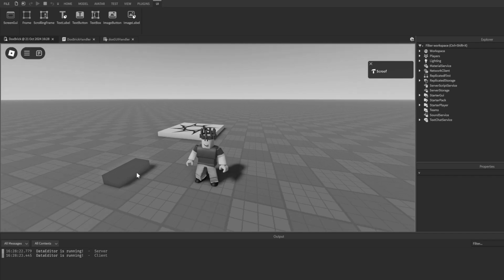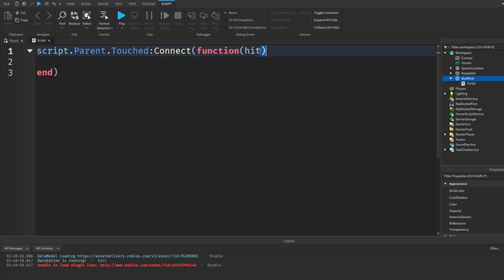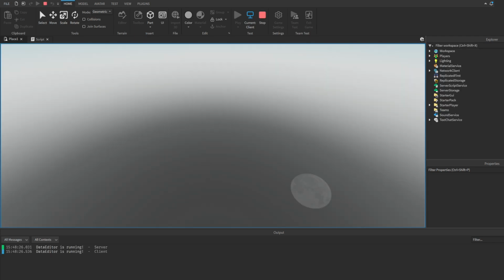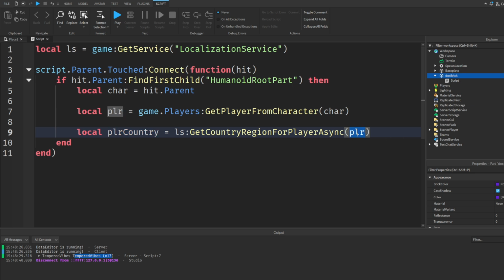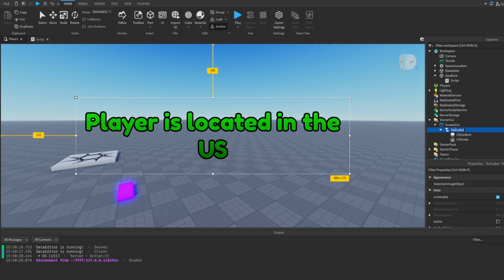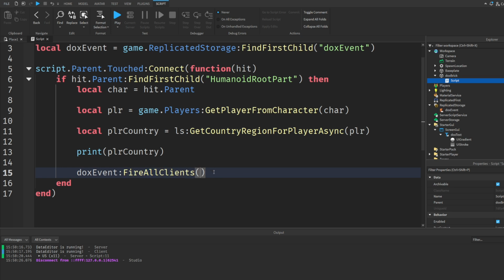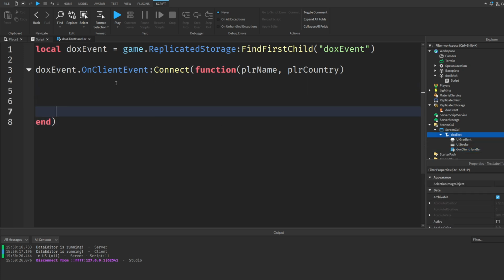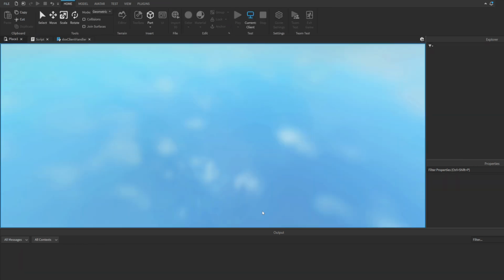This part doxxes you...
yes, this part actually doxxes you. this is not click bait...

(idea from @byteblox100 )